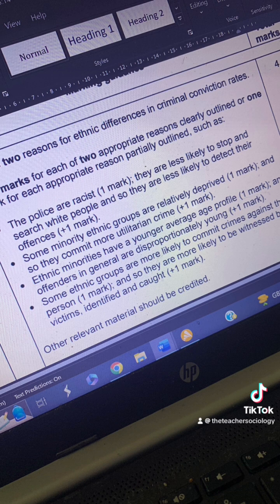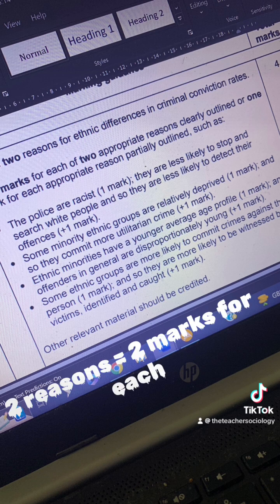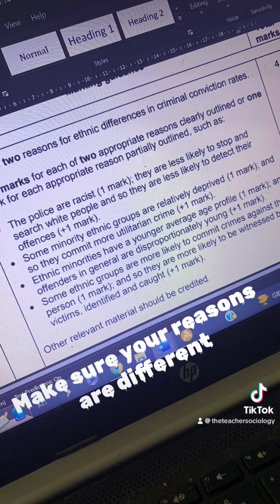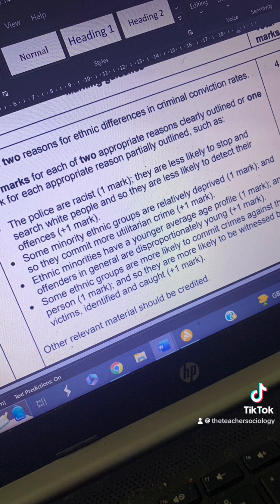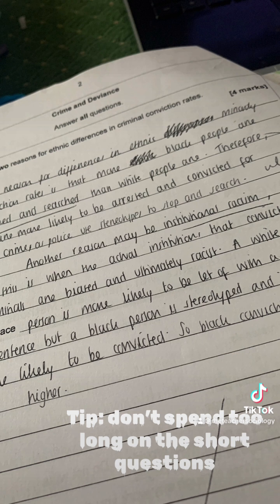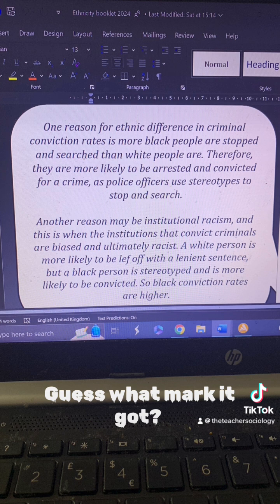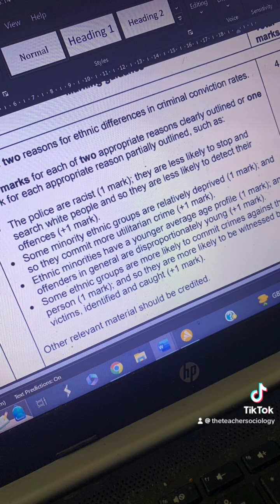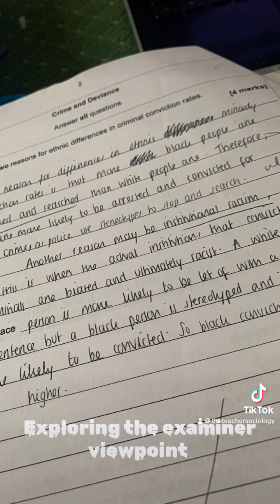A* Sociology: 4 mark ethnicity and criminal conviction rates (paper 3 2017)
Student answer and mark scheme.
Can you guess what mark it got , before it is revealed at the end?